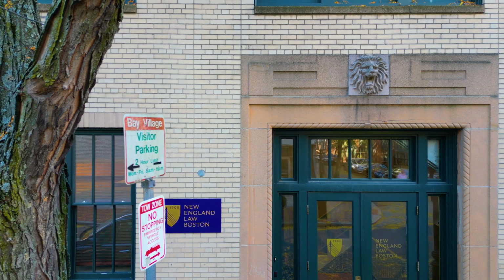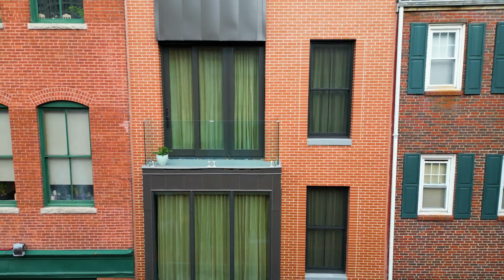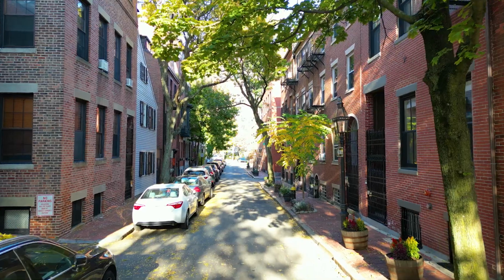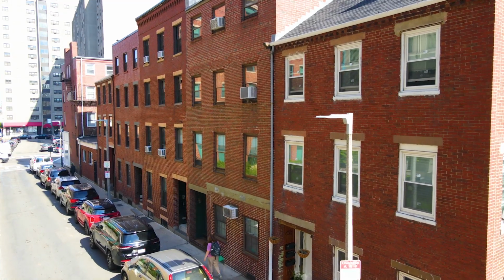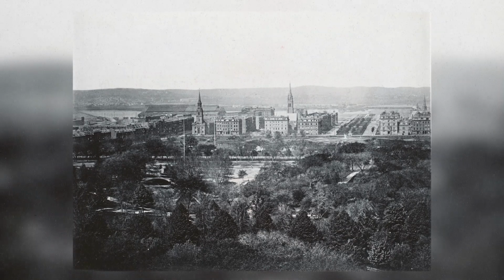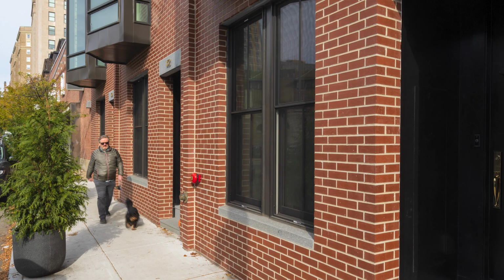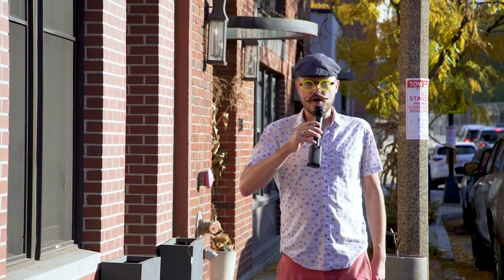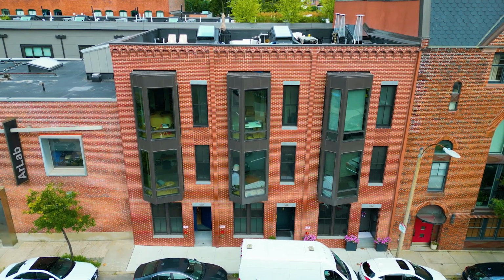130-134 Arlington Street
Arlington Street sits in the heart of Bay Village, the smallest recognized neighborhood in Boston. Bay Village was crafted by the filling of the mud flats leading into the Back Bay during the 1820s and settled by artisans and craftsmen. Fittingly, the site once held a garage space, commercial space for construction carpenters, housing, and a religious worship space. Much of what makes up Bay Village’s historic charm are the gas street lamps, charming side streets, and red brick Federal Revival row houses. Next door to the project site, now a surface parking lot, was once the First Swedish Methodist Church and later a Greek Cathedral.

The project team was tasked with transforming lot into something that unified this Bay Village streetscape. J Garland Enterprises embraced the challenge, working closely with the Bay Village Historic District Commission to ensure and get approval for design consistency and architectural sensitivity. The result was three new spectacular townhomes, with careful attention made to balance old with new. The townhomes feature a contemporary-style bay window, a nod to Boston’s vernacular architecture. Similarly, the brick-clad facade seamlessly integrates with the Federal Period buildings in the area. The building steps up to offer a harmonious gradation with its neighboring buildings, fitting in like a modern puzzle piece.

The site at 130-134 Arlington Street exemplifies the challenges and triumphs of urban infill development. These townhomes not only provide modern living spaces, but also bridge a gap in the fabric of Bay Village. By addressing the complexities of integrating new construction within a historic context, the skilled project team was successful in paying homage to the past while contributing to the neighborhood’s vibrant future.

Filmmaker: Padriac Farma
Illustrator: Laurea McLeland
Producer: Matthew Dickey